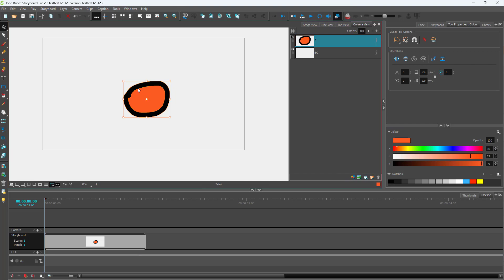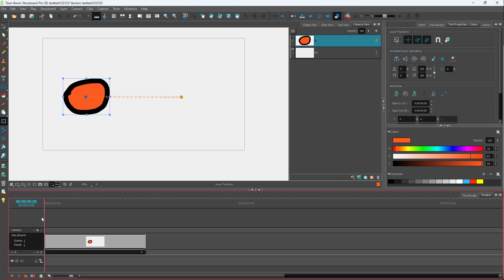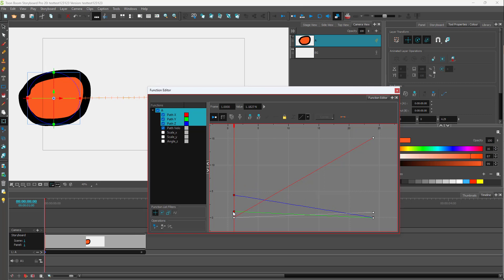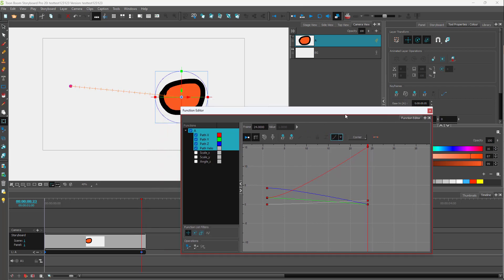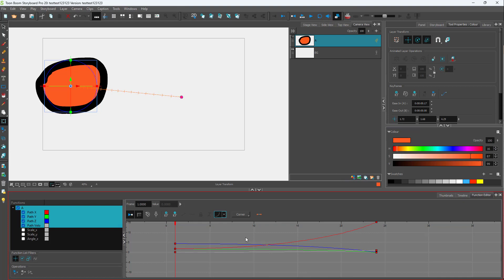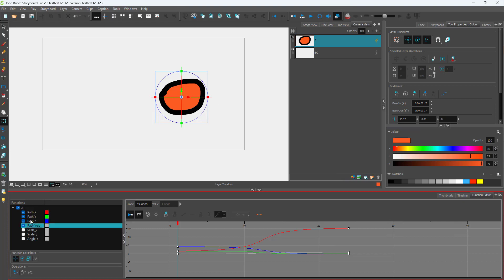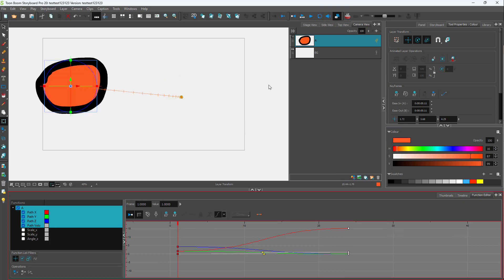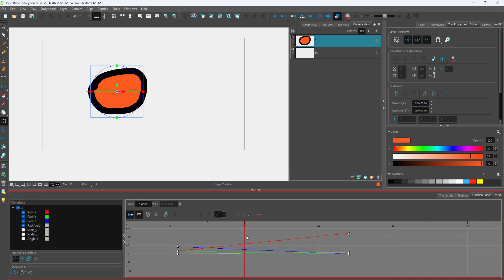Toon Boom Storyboard Pro Tutorial - Lesson 92 - Working with Motion Editor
In this tutorial, we will be discussing about Working with Motion Editor in Toon Boom Storyboard Pro.